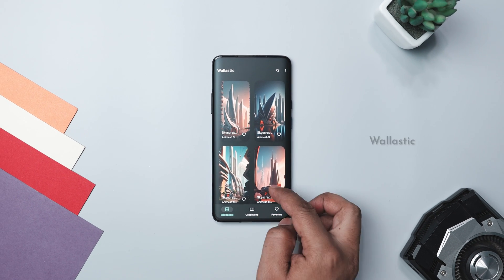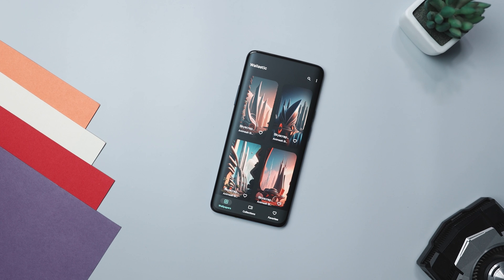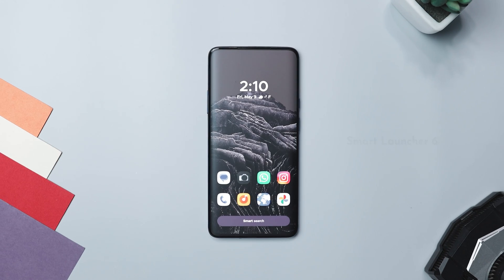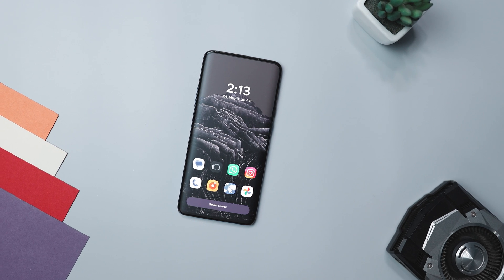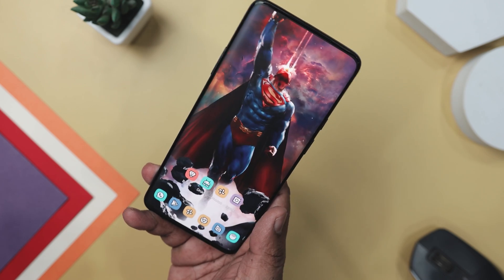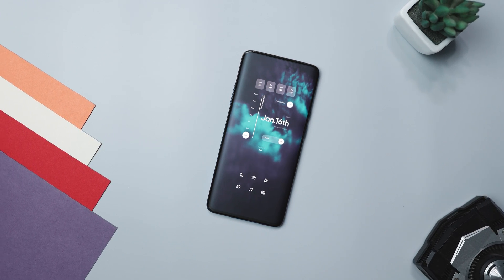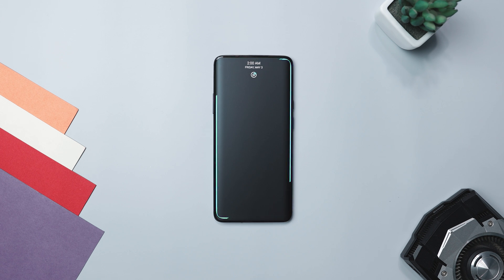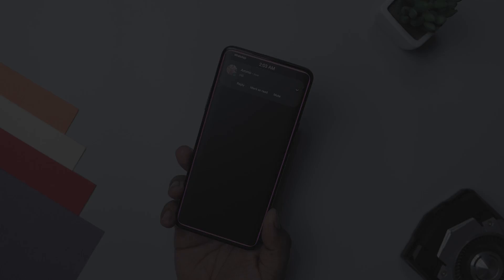Don’t Settle for Boring: TRY These 7 Best Apps For Android Customization 2024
Best Apps For Android Customization 2024 | Best Customization For Android | Best Android Launchers 2024 | Best Icon Packs | Best Android Widgets

0:00 Wallastic
1:02 Hera Icons
1:56 Smart Launcher 6
2:50 Parallax 3D
3:49 Elements KWGT
4:42 Volume Control Styles
5:29 True Edge

android themes
Android Customization Apps
Customization Apps
android customization
themes for android
phone customization
best android themes
how to customize android phones
best android apps
best launcher 2024